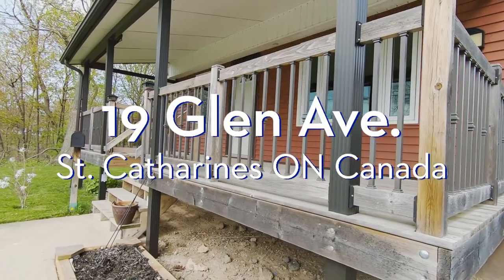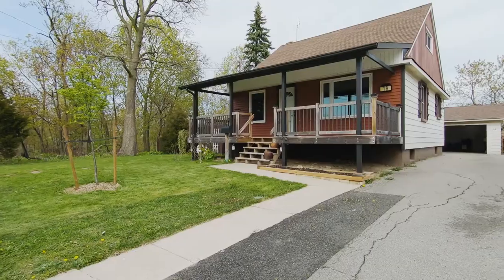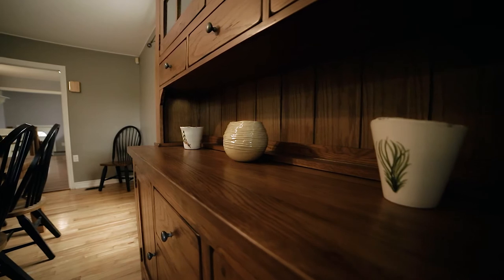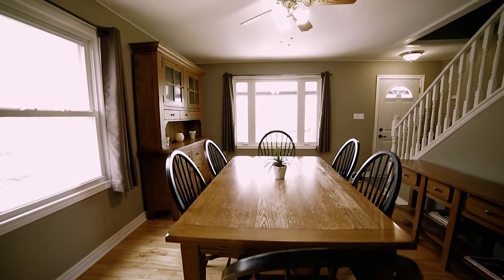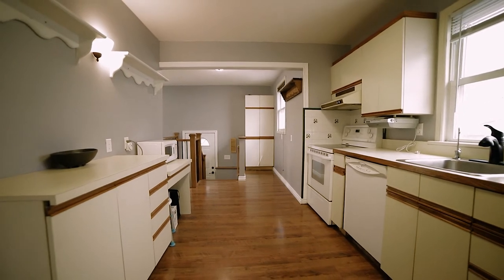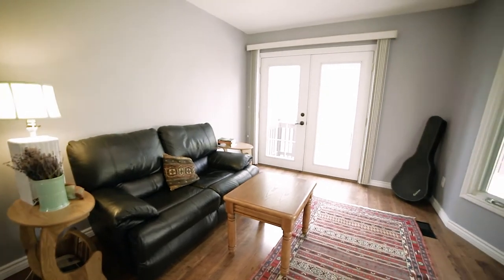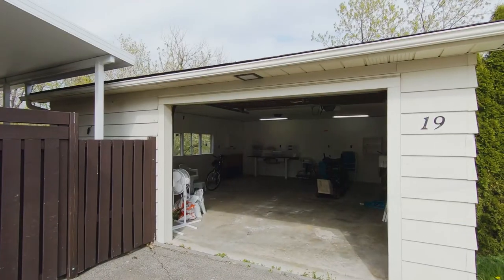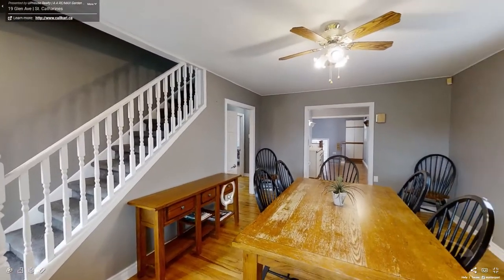19 Glen Ave , St. Catharines